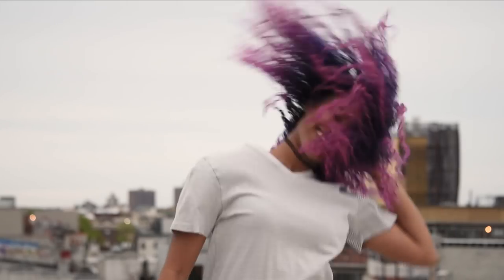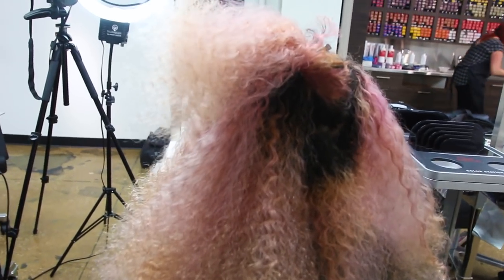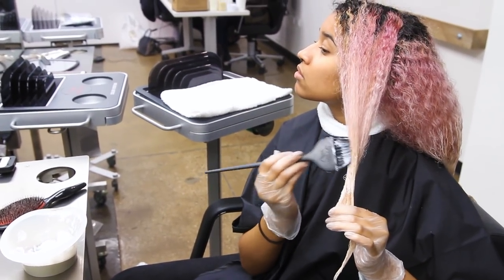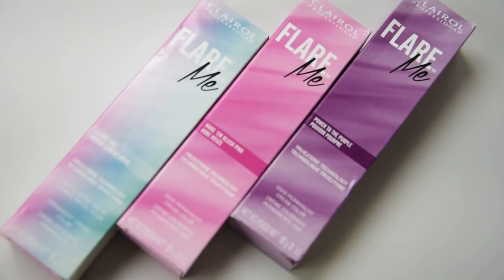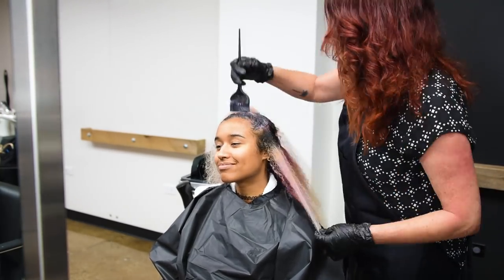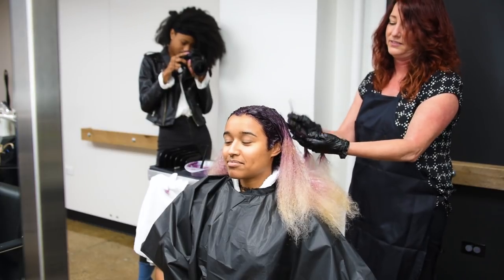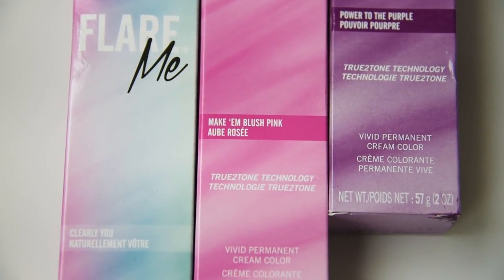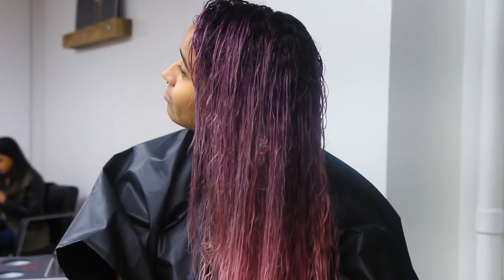BRIGHT Hair Dye Tutorial Using *PERMANENT* Dyes! | Clairol Professional FLARE Me Hair Dye Tutorial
BRIGHT Hair Dye Tutorial Using *PERMANENT* Dyes! | Clairol Professional FLARE Me Hair Dye Tutorial: My new hair dye tutorial is a dark purple to pink ombre effect which is both a trendy hair dye style, and great colours for hair dye for Spring. I used permanent hair dye in this tutorial from Clairol Professional's new Flare Me hair dye line. I dyed my curly hair without bleaching the roots this time so the hair dyeing process will avoid damage as much as possible. Tell me what you think about this new bright hair dye tutorial!

PRODUCTS USED:
All Clairol Professional products are available at Sally Beauty!

WHAT I FILM WITH (usually):
•Lens (More important than the camera? Probably! Make sure you get it with the mount that's compatible with your camera!)
•Main Light
•Other Lights

DISCOUNTS YOU CAN ALWAYS GET

FAQ:
Q: What are you?
A: A human... mostly D:

Q: Ohh I meant what ethnicity...
A: I'm half Jamaican (yah mon!) and half white :P

A: Somewhere between 16 and 25 but I can't quite remember.

Q: Can you make _ video?
A: That's a great idea! Comment suggestions and I'll add it to the potential list :)